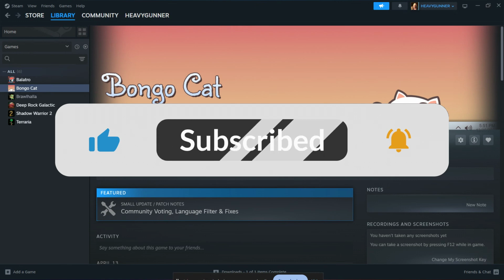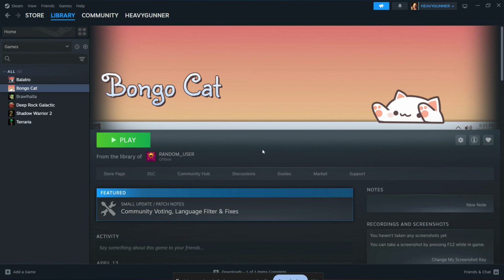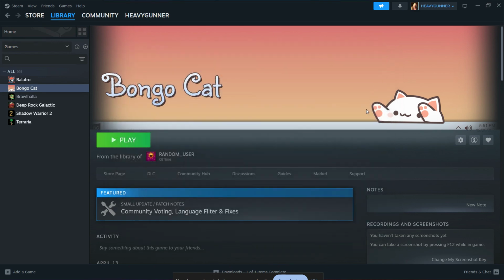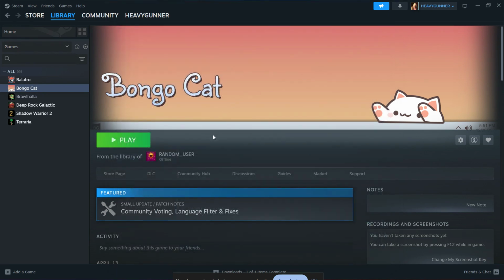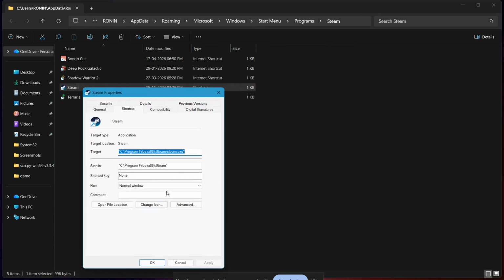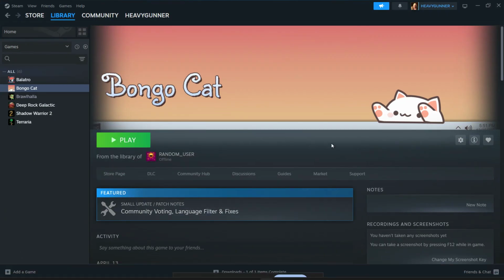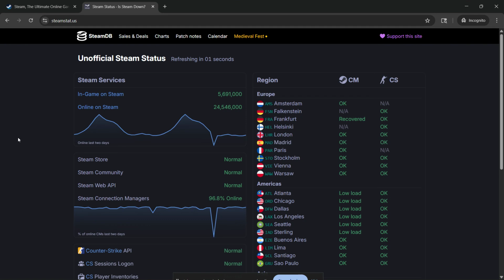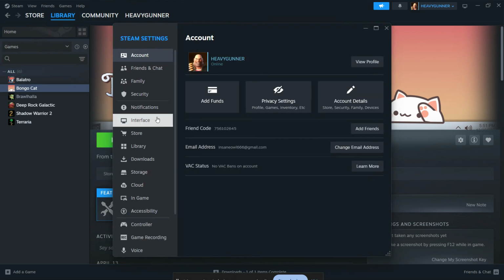Steam Error Message (Easy Fix Guide)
Learn how to fix common Steam error messages, connection issues, server unavailable problems, update failures, missing executable errors, disk write errors, and purchase issues with simple step-by-step solutions.

🕚Timestamps:
0:00 Introduction
0:24 Restart Steam and Your PC
0:42 Verify Game Files
1:08 Clear Steam Download Cache
1:31 Run Steam as Administrator
1:52 Check Internet, Firewall, and Server Status
2:24 Fix Disk Write and Disk Read Errors
2:52 Resolve Steam Purchase Errors
3:18 Final Tips and Outro

✍️What You'll Learn In This Video:
• How To Fix Common Steam Error Messages
• How To Resolve Steam Connection Issues
• How To Verify Game Files In Steam
• How To Check Steam Server Status
• How To Fix Disk Write And Read Errors
• How To Troubleshoot Steam Purchase Errors

💡Pro Tips:
• Restart Steam and your computer first before trying advanced fixes
• Always verify game files after a missing executable or failed update
• Clear the download cache if updates keep getting stuck
• Check steamstat.us before spending time on local troubleshooting
• Make sure Windows Firewall is not blocking Steam
• Keep enough free storage available for downloads and updates
• Match your billing address exactly when making Steam purchases

🌐 Check Steam Server Status Here:
steamstat.us